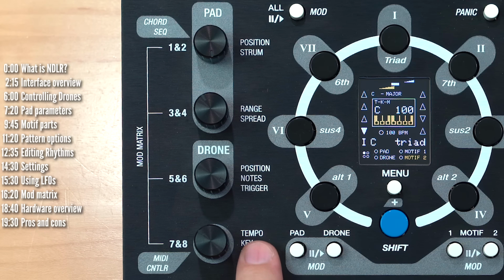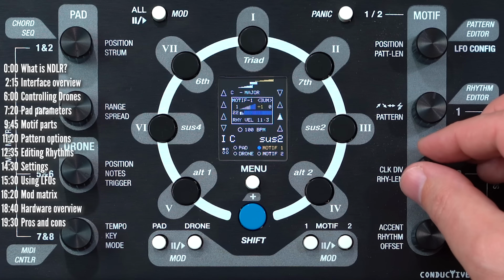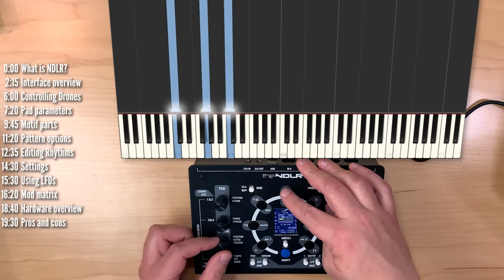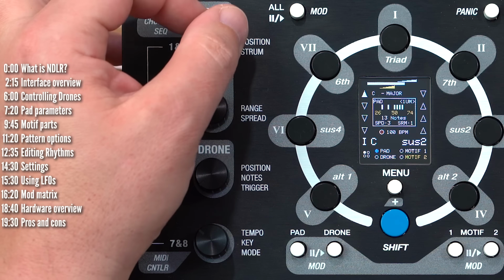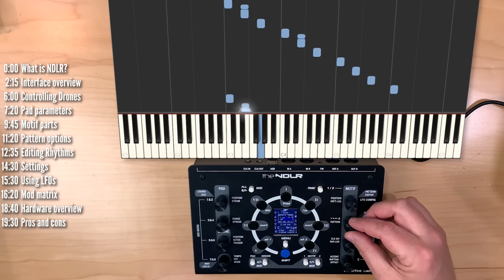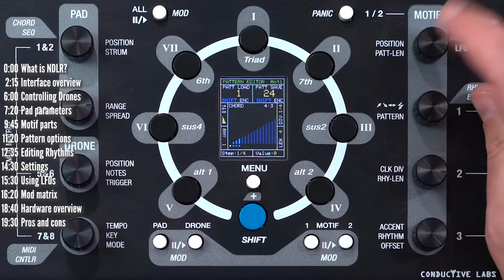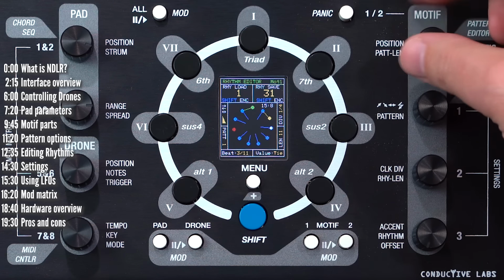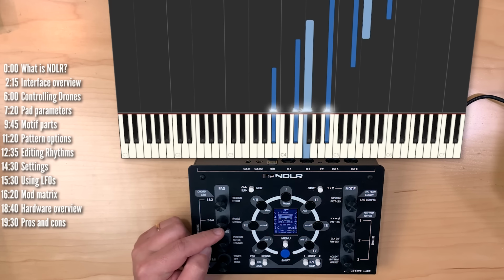Loopop review: What is NDLR?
You can download the two jams at the beginning and end of this video, as well as all my tips in one convenient place including those to come in the future - in my In-Complete Book of Electronic Music Ideas, Tips and Tricks (hint: it's in-complete because it's always being updated…), all available to people who support this channel on Patreon:

Gear used in this video:

► Moog Sirin
► Make Noise 0-Coast

Software synths used were Arturia Piano V2, Spitfire Audio Albion One and Ableton's Analog

Timeline:
0:00 What is NDLR?
2:15 Interface overview
6:00 Controlling Drones
7:20 Pad parameters
9:45 Motif parts
11:20 Pattern options
12:35 Editing Rhythms
14:30 Settings
15:30 Using LFOs
16:20 Mod matrix
18:40 Hardware overview
19:30 Pros and cons